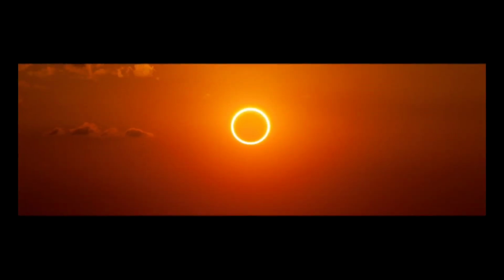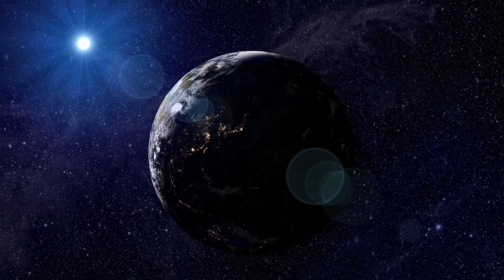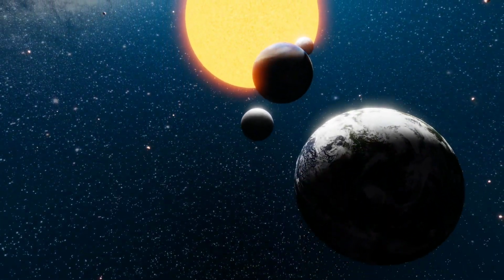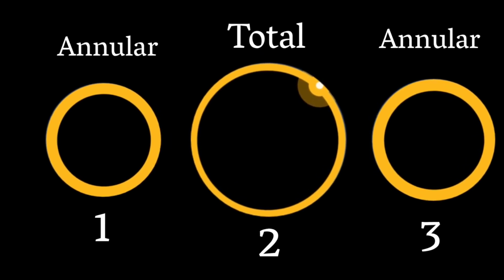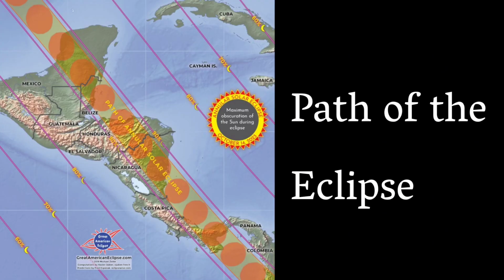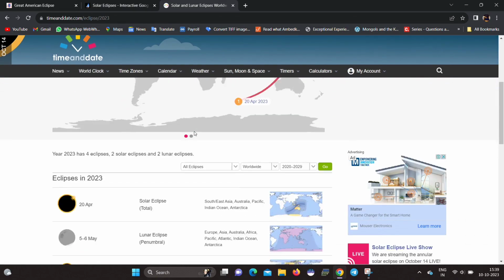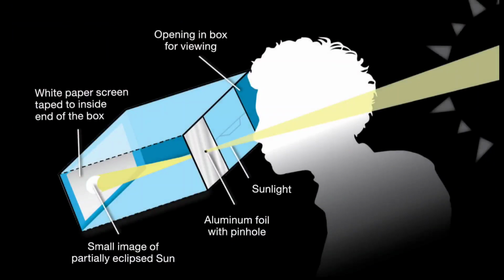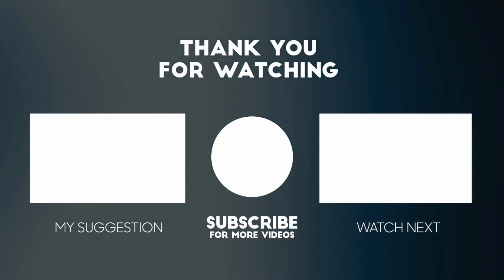Annular solareclipse - Ring of Fire Eclipse 2023 |How, When and Where to watch.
Annular solar eclipse 2023 - How, When and Where to watch.